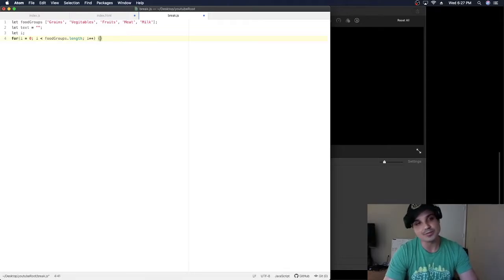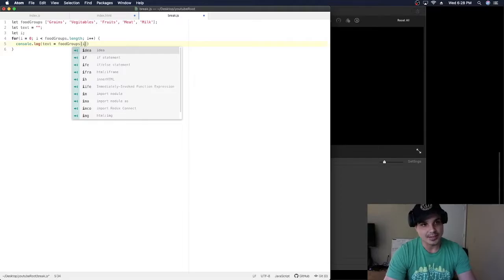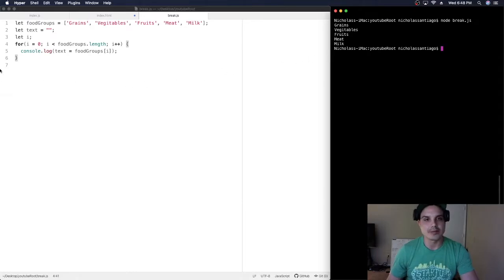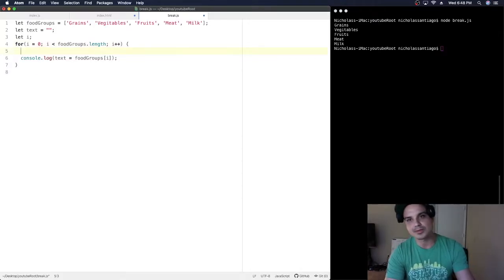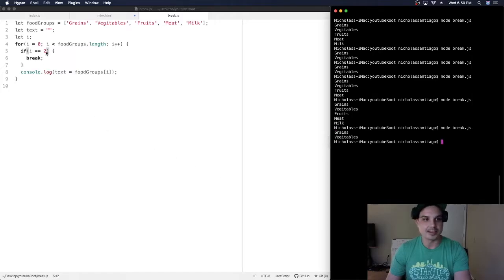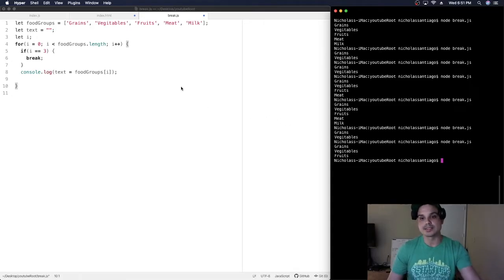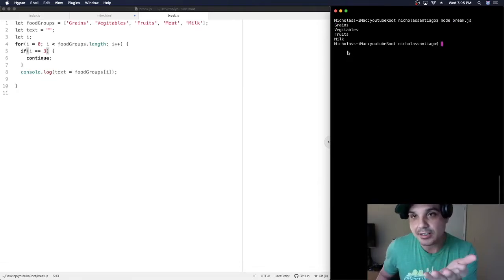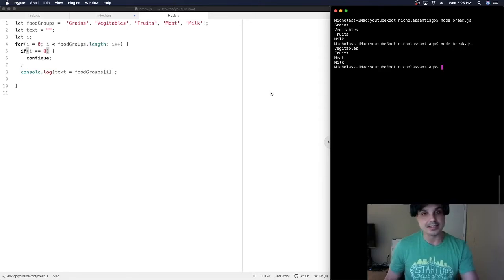JavaScript Intro; for loops; break; continue;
This video goes over for loops with break and continue and it shows what it does.